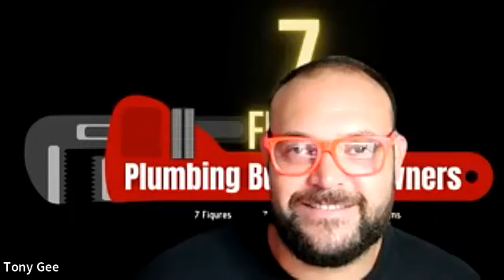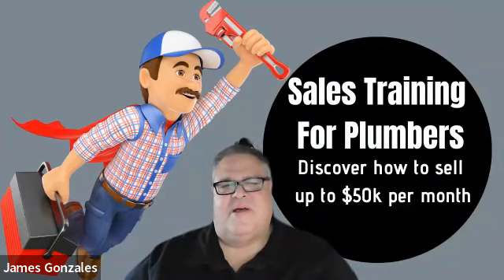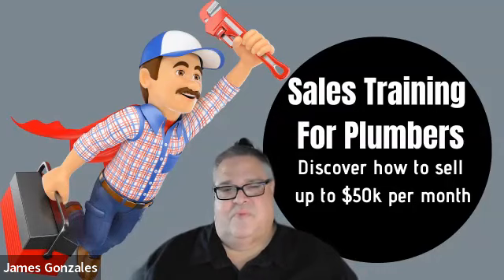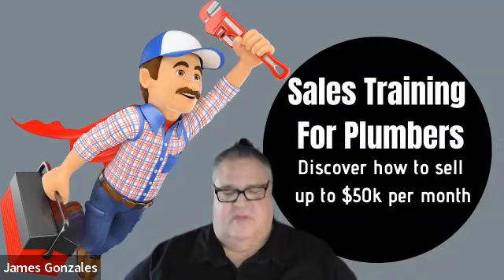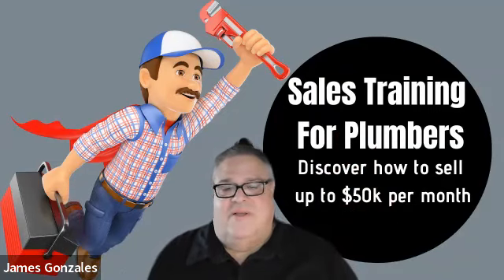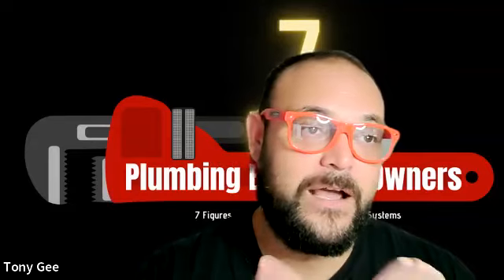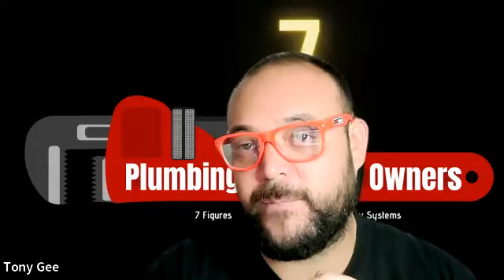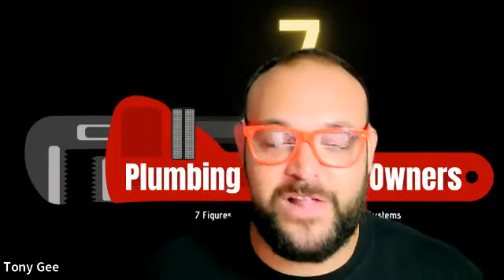Plumbing Manager Training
🤩 I hired a Plumber to work at my marketing agency
✅ Nexstar Certified Plumbing Manager born out of Mr. Rooter Plumbing
🏆 After 17 years of plumbing, James Gonzales is now working at my  marketing agency Strictly Plumbers and he's in charge of 2 things

1 simple way to add $50k/month to your business
🤯 We guarantee 3x ROI within 30 days

#1 SALES TRAINING FOR PLUMBERS THAT PERFORM RESIDENTIAL SERVICE AND REPAIR
Are you a plumber and do you want to improve your sales skills?

You should consider the Strictly Plumbers Sales Training where we teach Plumbers how to sell up to $50k per month by learning our 10-step formula to the perfect plumbing sale. After starting this training, the typical plumbers normally see an increase in sales within 1-2 days. PHCC hired us and claims this is the #1 sales training for plumbers that provide residential or commercial service and repair.

This training has helped over 13,000+ Plumbers over the last 3 years like Above and Beyond Drains and Plumbing that went from making $65,000 per month to making $150,000 per month within 90 days.

This Sales training for plumbers is provided to you via a LIVE Zoom Meeting, Each Zoom meeting will be 1 hour, you can add as many plumbers from your company as you wish, they can all join remotely from wherever they are located by using their phone to join the Zoom meeting. These meetings are recorded and provided to your plumbing company so you can have your new hires watch these recorded training videos in the future.

Lets talk about the price... The cost for this is only $2,000 for 4 weeks or $500 for 1 week, so it's affordable for plumbing companies of all sizes.

Here is proof this program works, We had a customer by the name of Drain Doctor that paid for the $500 package and sold 1 job for $7,000 the same week of his training session.

Another success story is Mr. Rooter Plumbing paid for the $2,000 package and they said this training has paid for itself 10x over, within 60 days.

It's obvious this training is capable of paying for itself and you may end up making way more money if you implement the process we teach. The cost for this is only $2,000 for 4 weeks or $500 for 1 week.